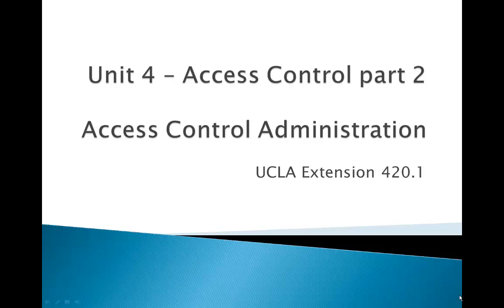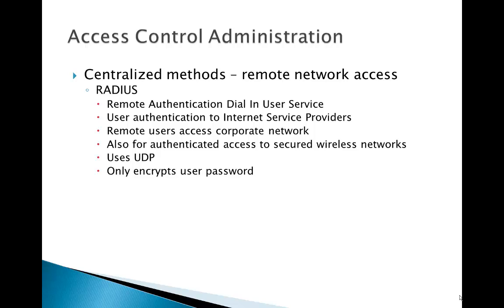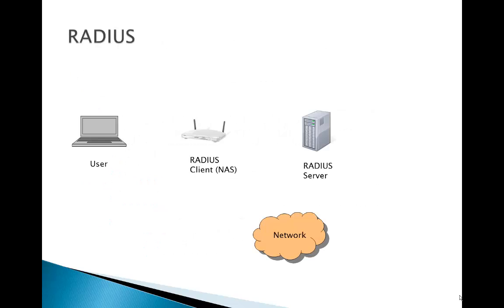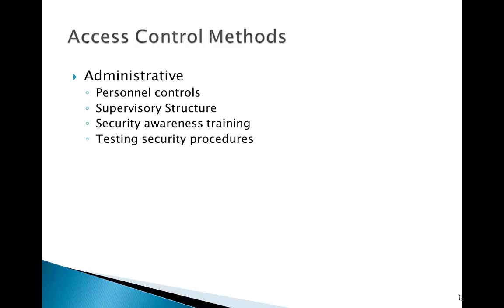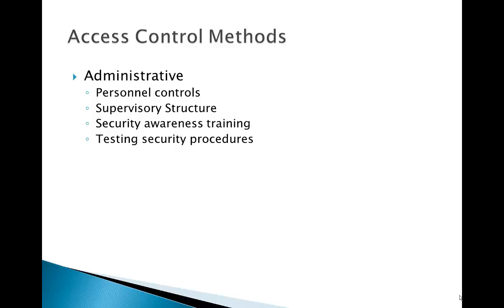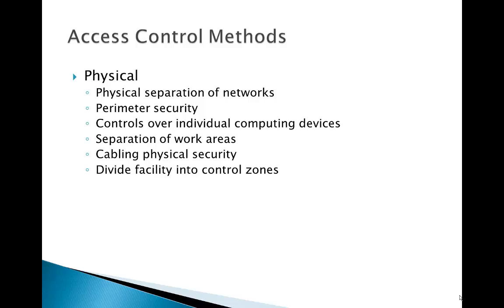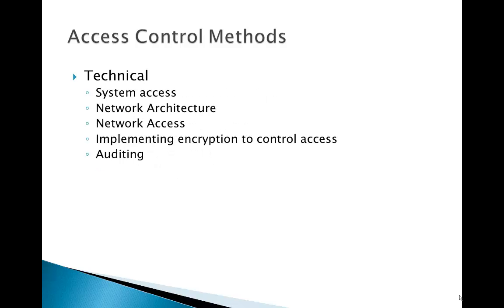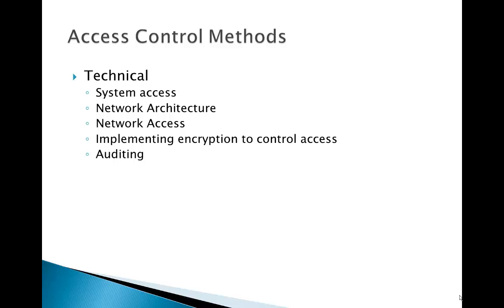Access Control part 2c access control administration